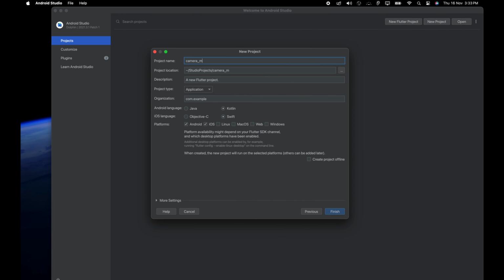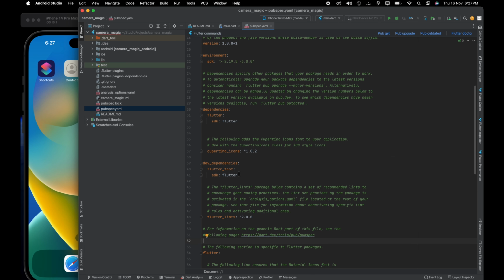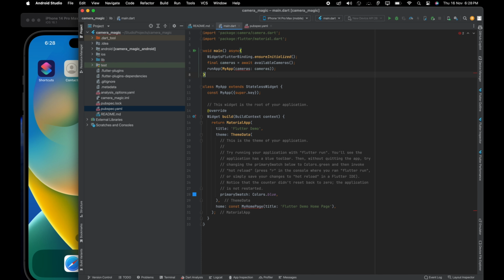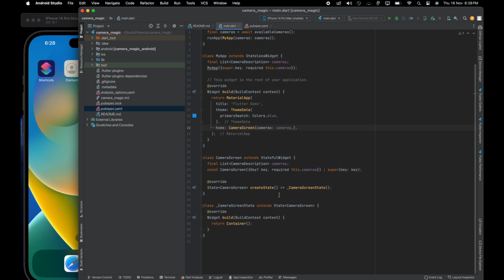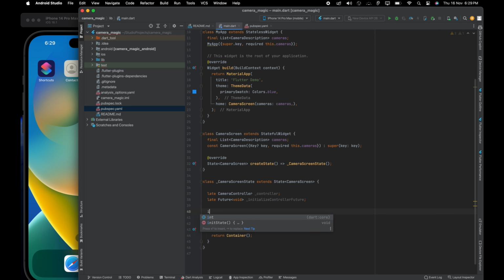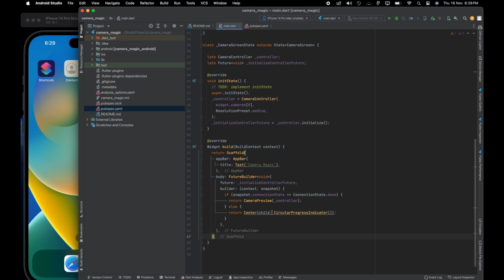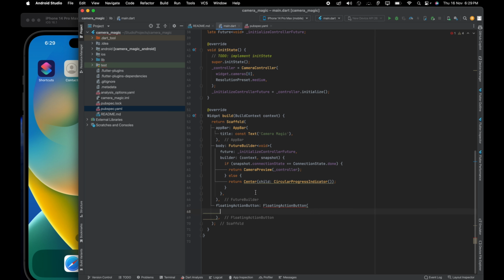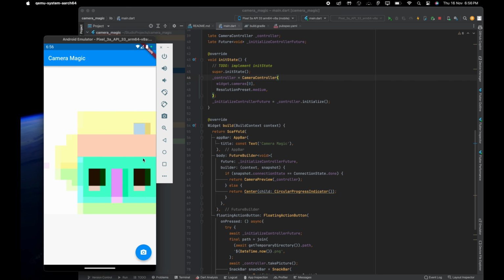How to open Camera in flutter app | How to Show Camera Inside Flutter App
Hello everybody, i hope you had a great day!

In this video, i will show you how to use camera in flutter app!

I'll be making more of these kind of video where i help to solve your probIems. I hope you learn something new from my video! Sorry i can't explain my code much in the video. If you like my video, please leave a like on the video.

flutter
programming
flutter app
android app
ios app
android
flutter
camera
app
mobile app
design
feature
build
a mobile app
learn
tutorial
How to open Camera in flutter app
How to Show Camera Inside Flutter App